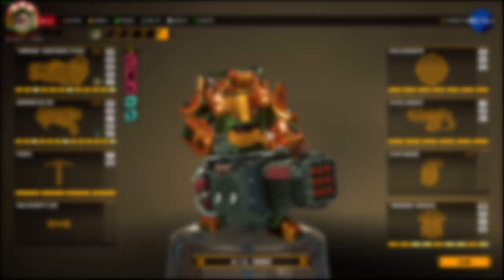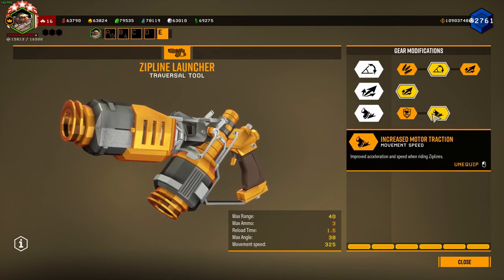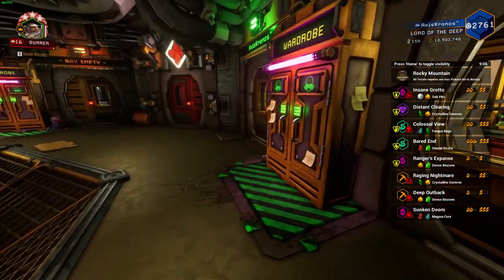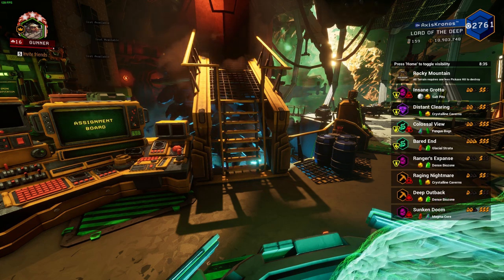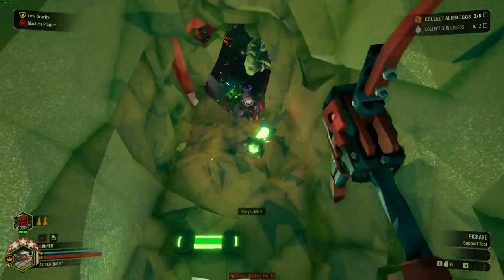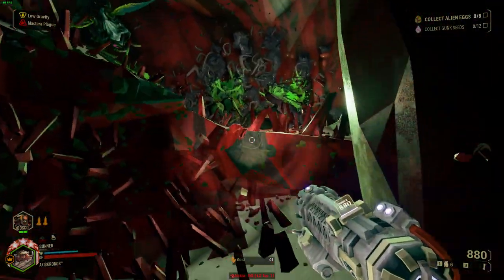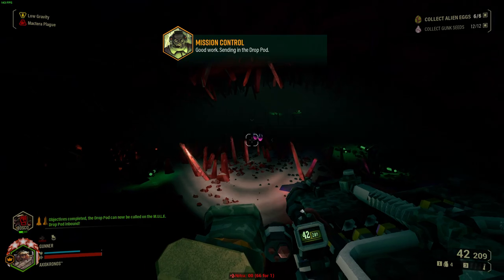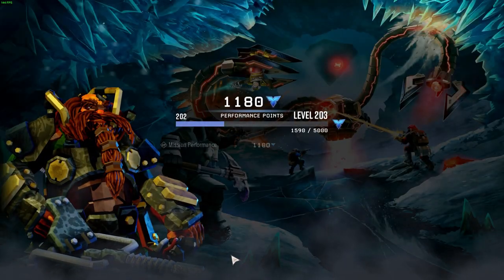DRNG | RANDOM GUNNER BUILD | DEEP ROCK GALACTIC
Using a super neat tool provided to me by a community member, not publicly available at this moment in time, I'll update the description if that changes